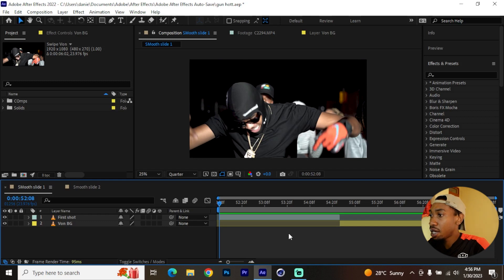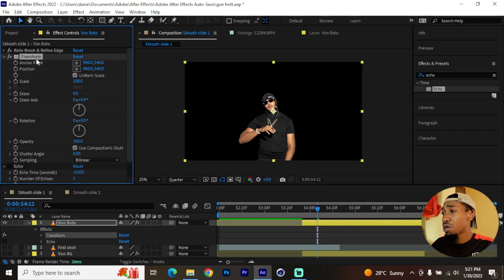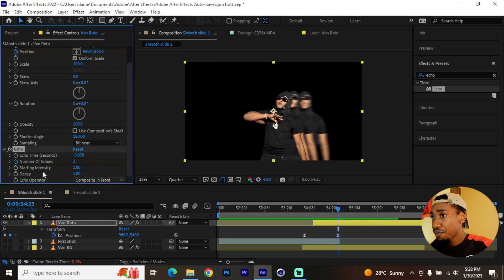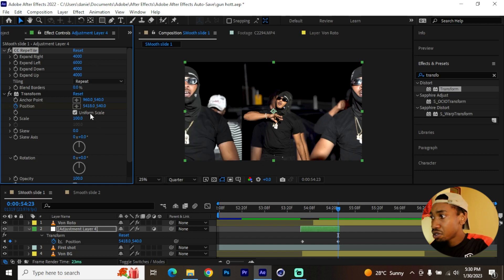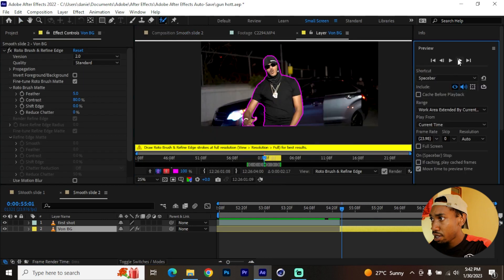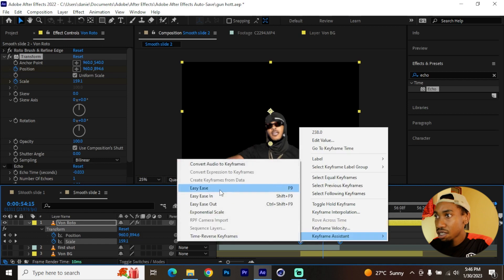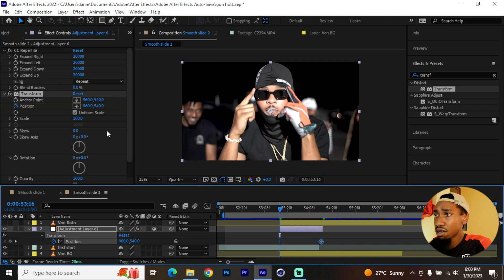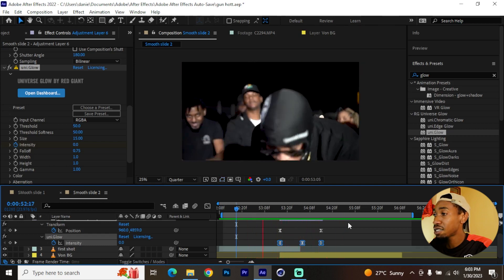SLEEK | SMOOTH SWIPE TRANSITIONS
Support me :
►PURCHASE MY PACKS & PRESETS